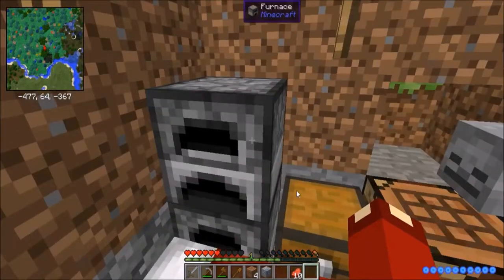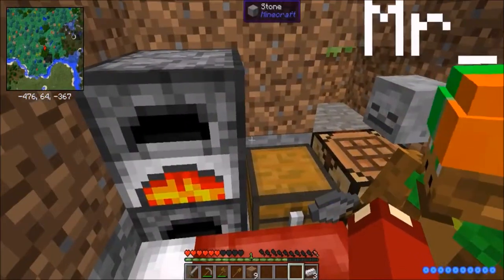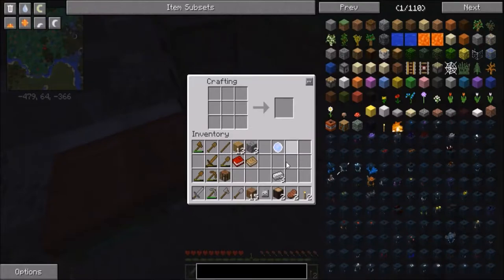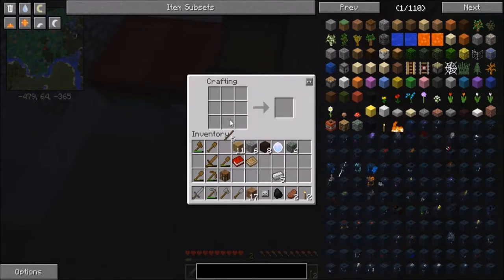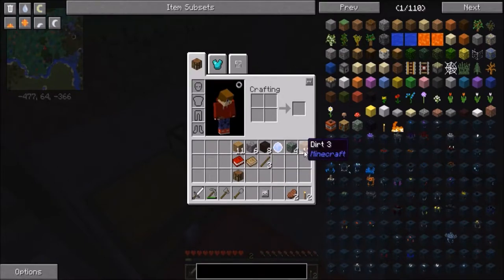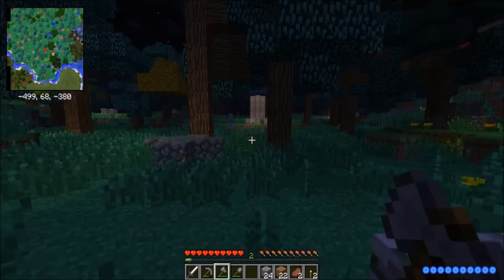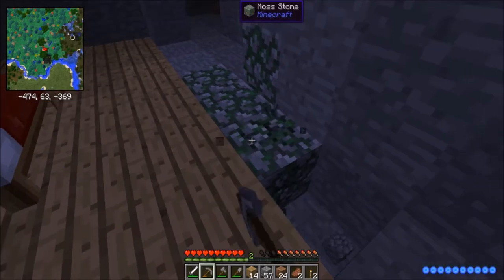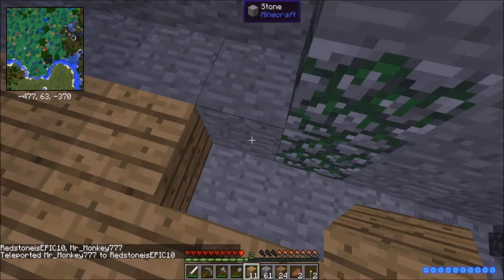GREEN MANSION (HOUSE) | The EPIC Minecraft Challenge [3] (w/Mr Monkey)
Helllooo evverrryybodyyy and this video is episode 3 of 'The EPIC Minecraft Challenge with Mr Monkey where we get all the achievements in the Crundee (Crainer and Sundee) modpack. Is that a GREEN HOUSE?!